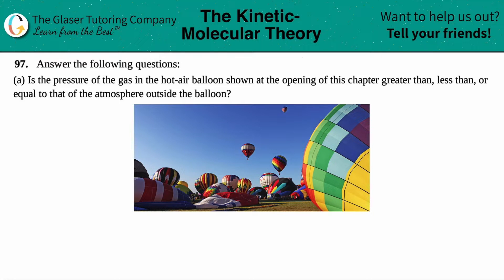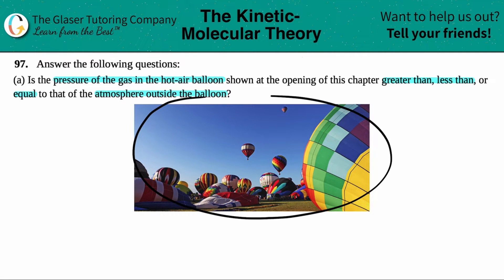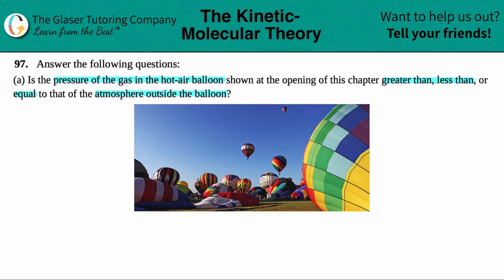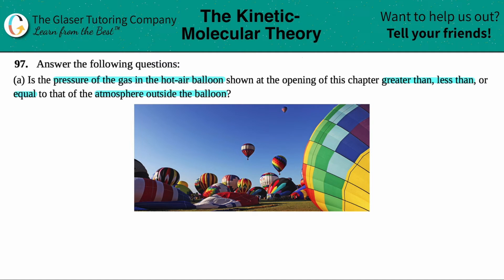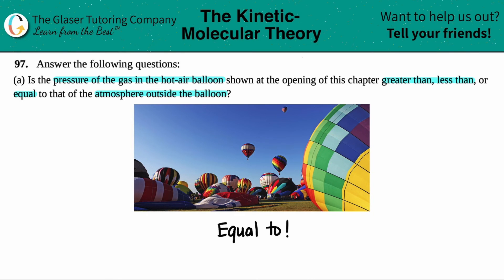9.97a | Is the pressure of the gas in the hot-air balloon shown at the opening of this chapter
Answer the following questions:
(a) Is the pressure of the gas in the hot-air balloon shown at the opening of this chapter greater than, less than, or equal to that of the atmosphere outside the balloon?